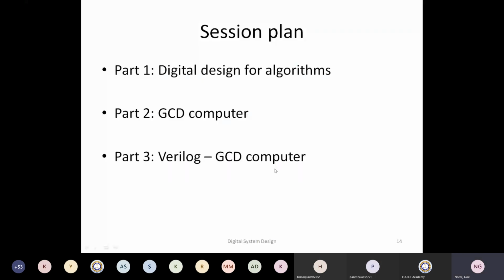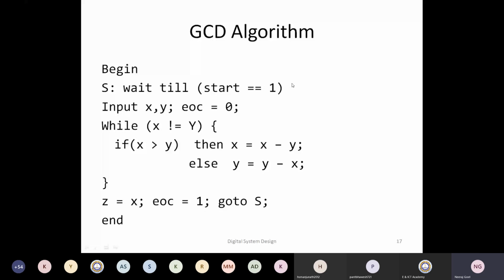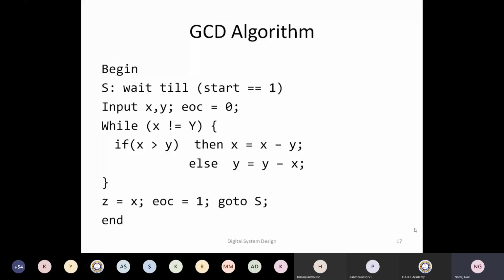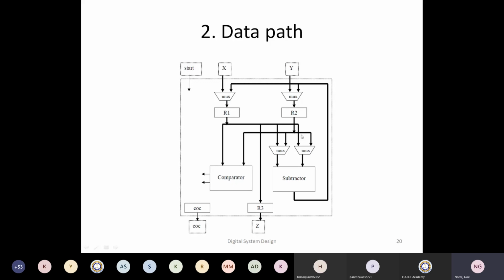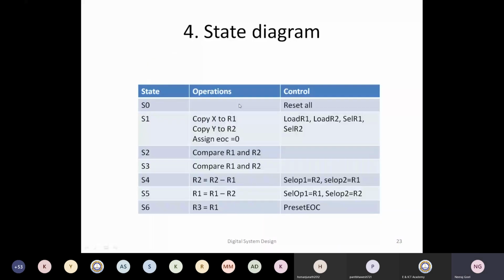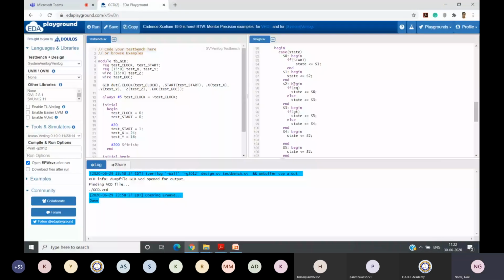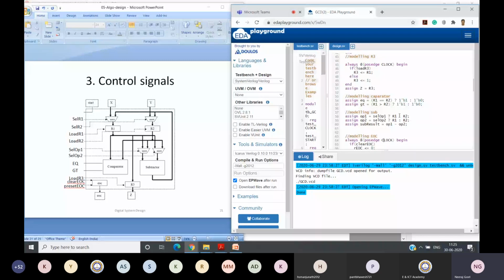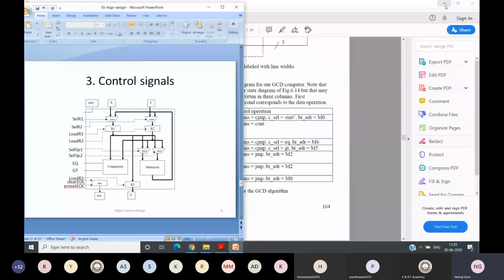Module1 Day5 Session2 Digital System Design